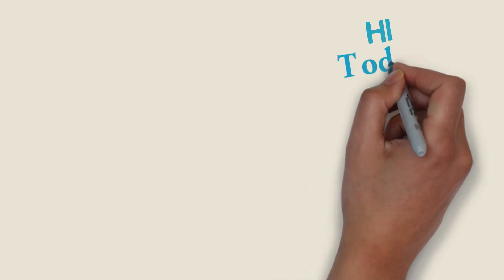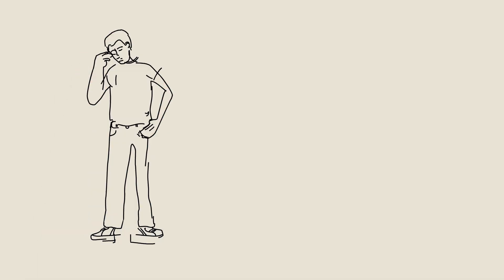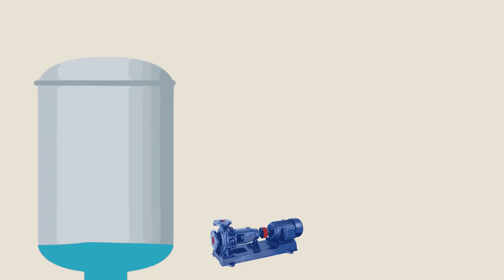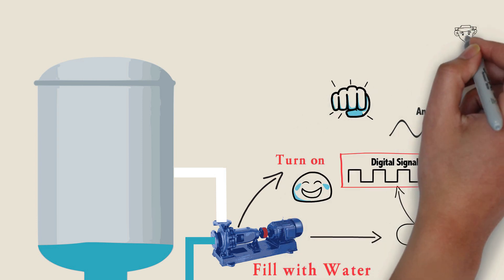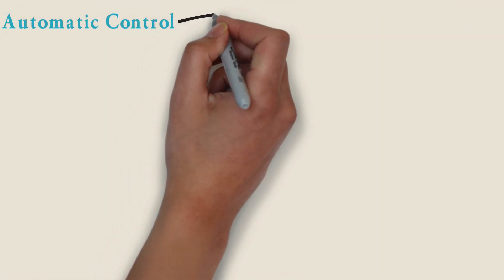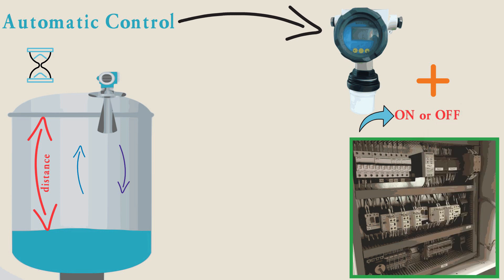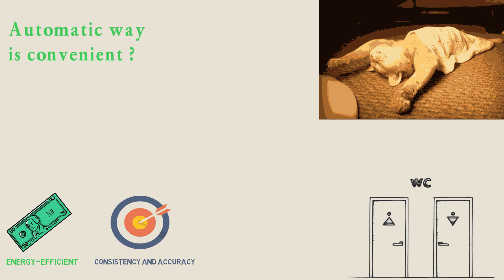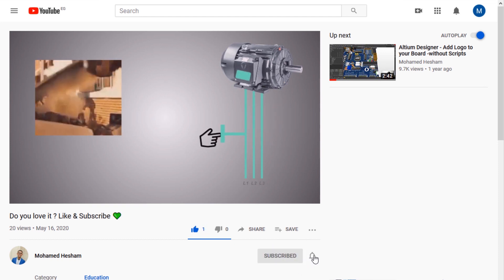What is Electrical Control System [ Intro for-Relay logic control (Classic Control)] By Animations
We'll learn what is Control system, the difference between Manual and Automatic Control, and it is an intro for relay control logic (Classic Control) as a relay control system (classic control ) is a fundamental concept in the automation world. so to start in this field, we need to know what is the relay control system and types of the control system that can be used and control systems comparative advantages to help us starting learning all about control logic system (Classic control ).
 مقدمة مهمة ل الكلاسيك كنترول
حنتعلم فيها يعني ايه كنترول سيستم والفرق بين التحكم اليدوي والأوتوماتيكي
لاحظ إن فيه ترجمة للفيديو ملحقة
💙بالتوفيق أخي العربي
BIO:
I'm Mohamed an automation engineer with 5 years of experience in Electrical engineering .
 I worked at different projects like CNC, ROV, Arm Robotics.
On my channel we 'll learn together about all industrial automation stuff like
 Relay logic control (Classic control), PLC Programming, HMI,
 Scada and electrical safety, and other stuff.
Hope we learn in an easy and funny way ✌🏼
Cheers